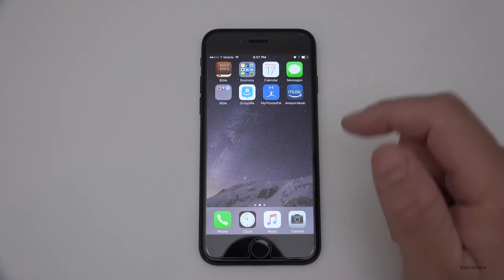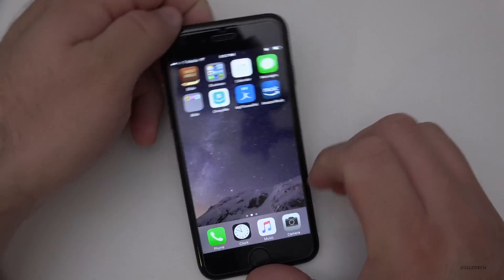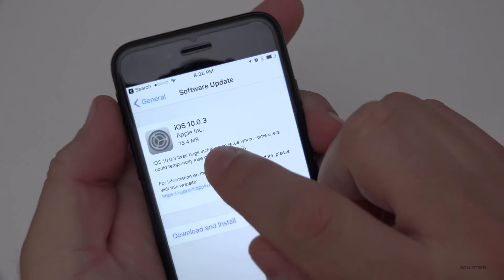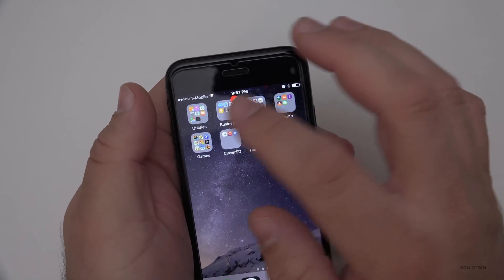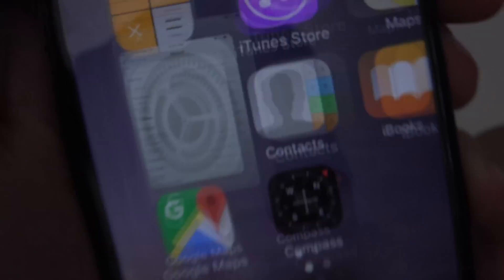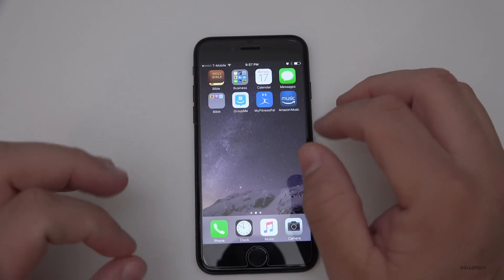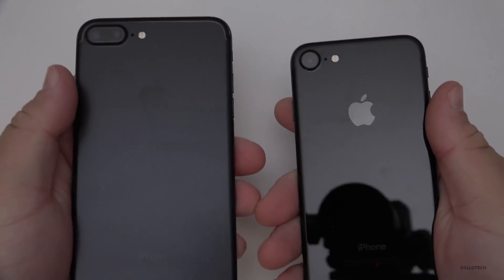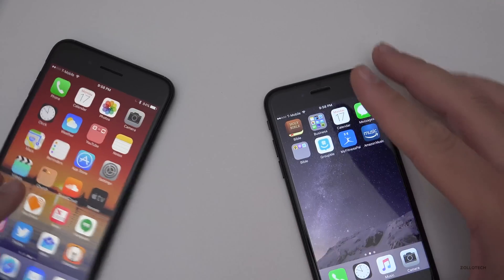iOS 10.0.3 is Out! - What's New?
I go over what's new in iOS 10.0.3 that Apple released today to the public.